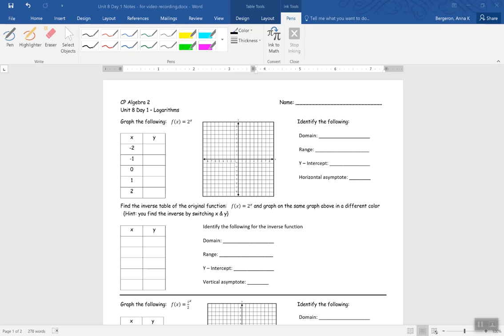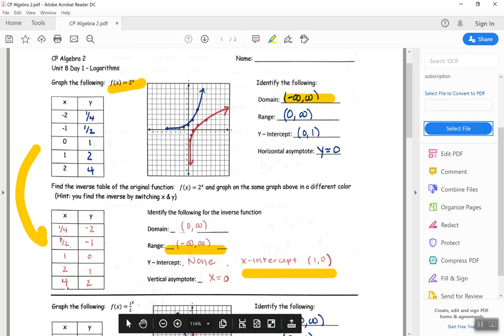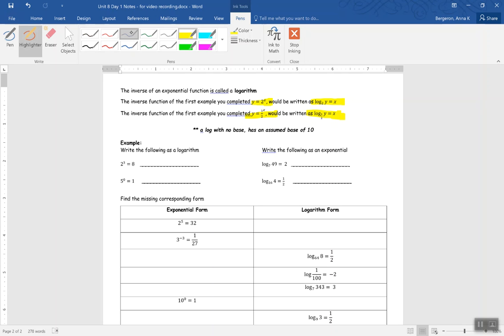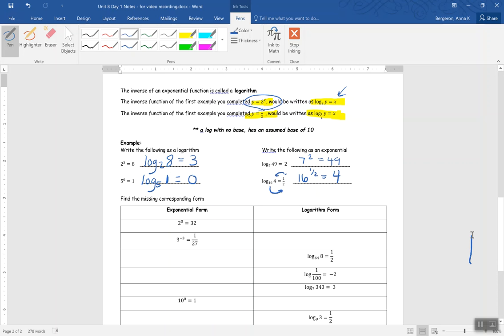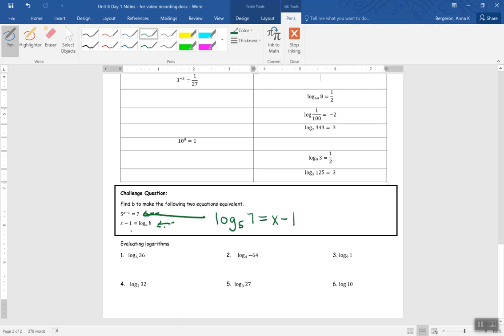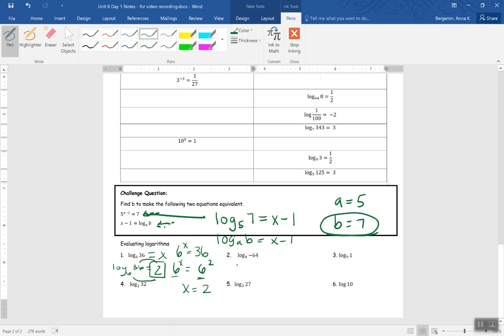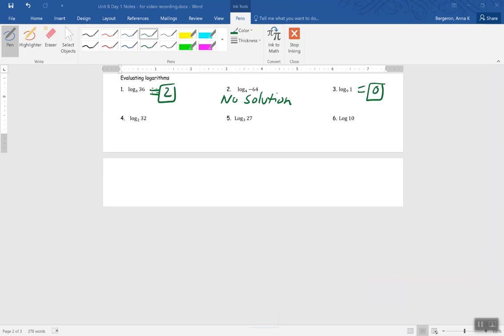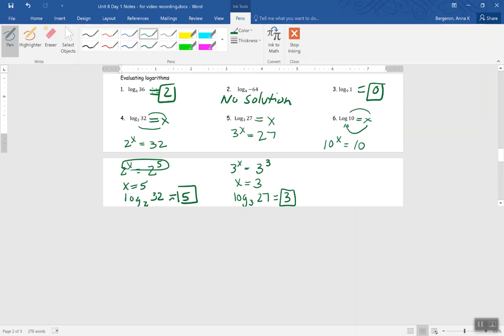wb 99 - 100